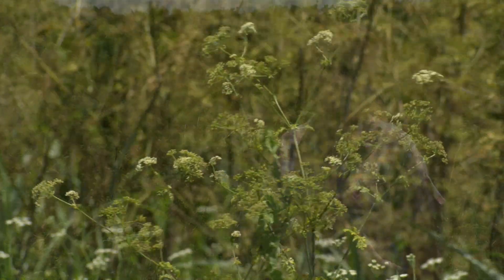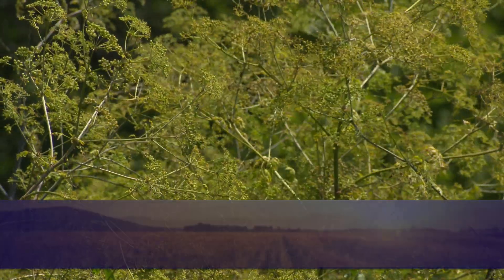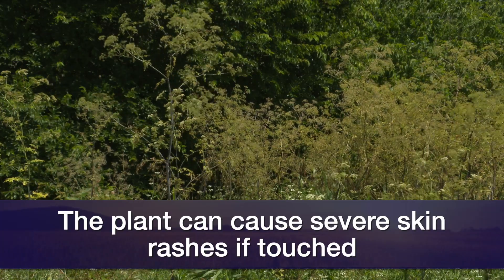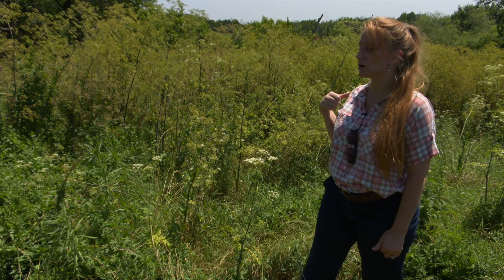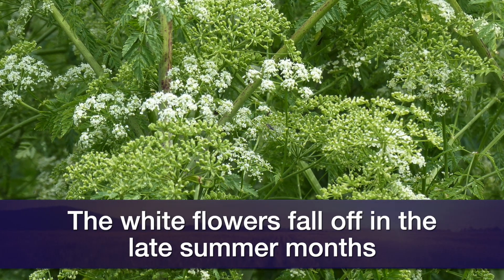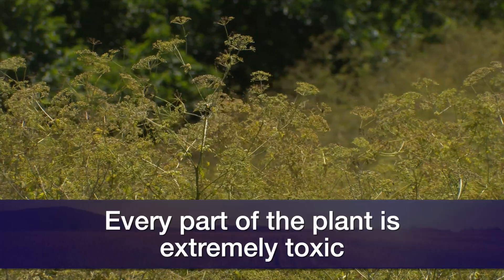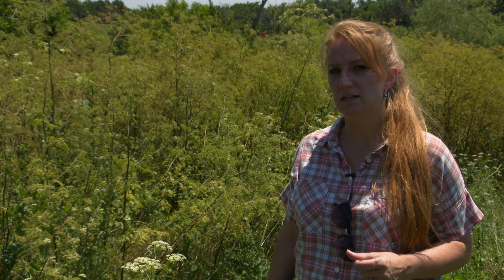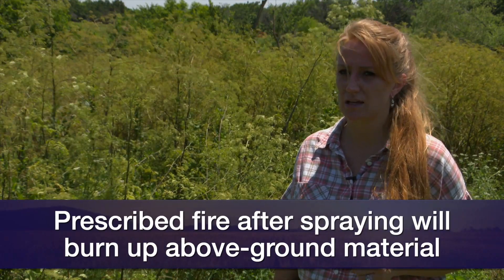The Dangers of Poison Hemlock (6/26/21)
Laura Goodman explains how to identify and manage one of the deadliest plants in the country, poison hemlock.